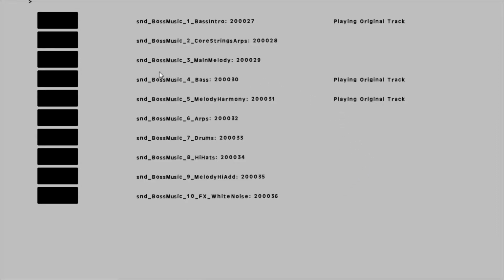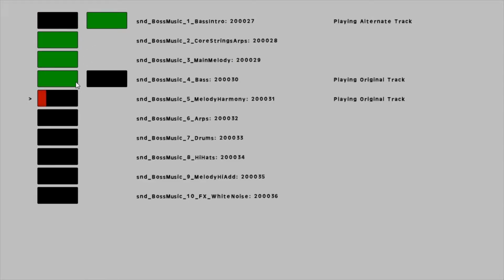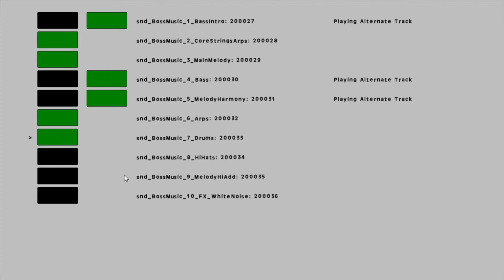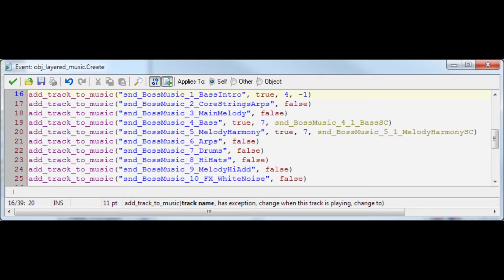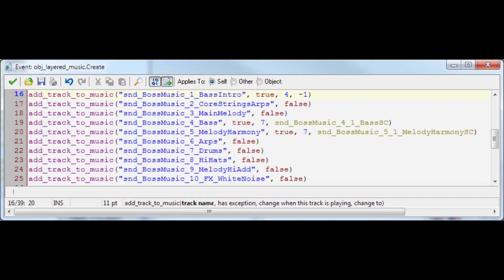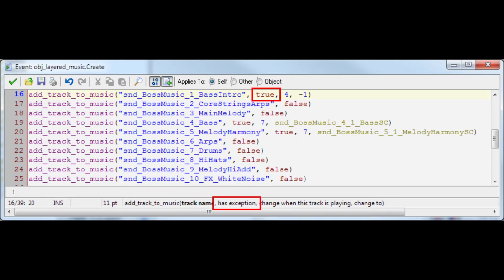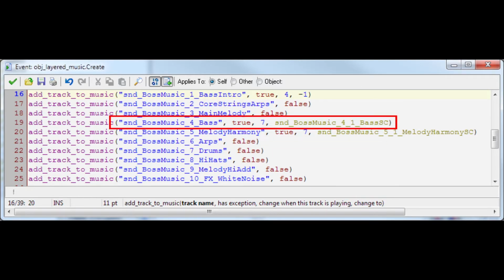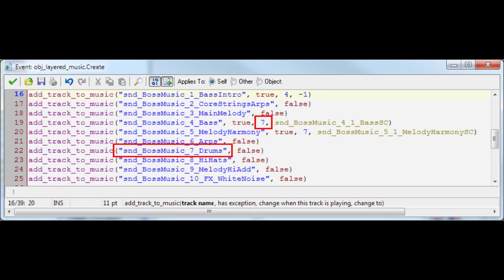Suh Burb - Live Mixing / Music Track System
Decided to not actually put a long writeup here. I instead took out some of the major points and worked it into the script. I'm not quite as happy with this video as the previous one, but it'll do.

Gonna have to outdo this title card like I did the previous. I'll see what I can come up with. It's totally not overboard at all.